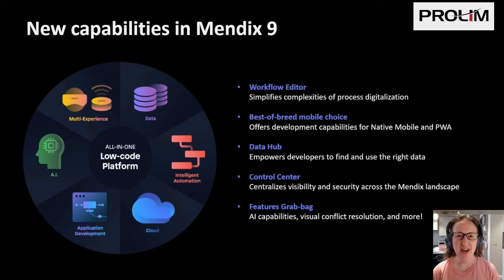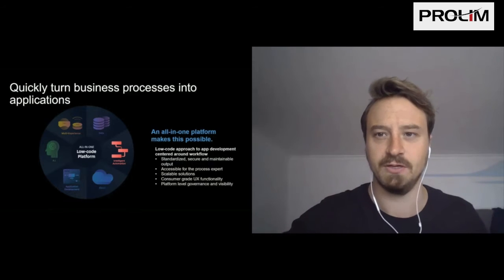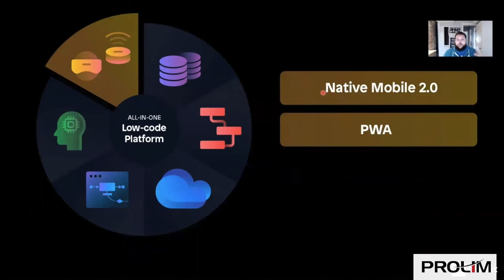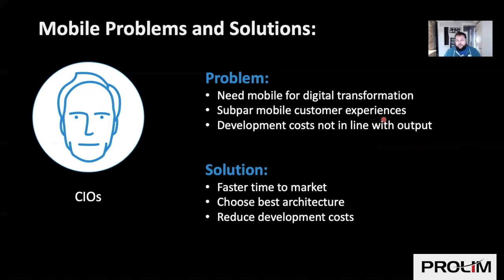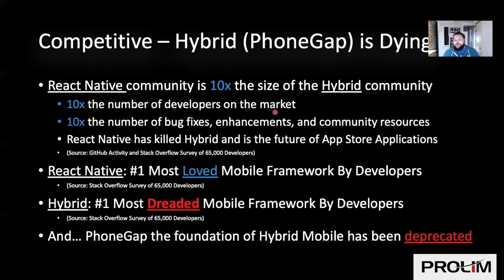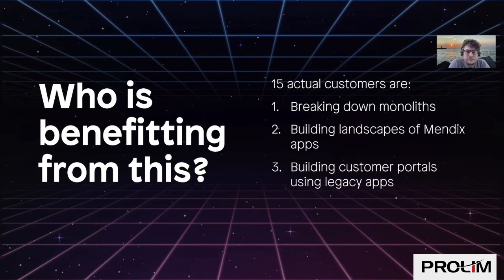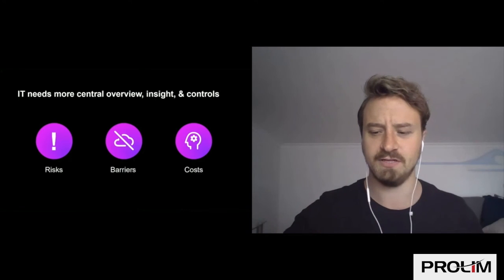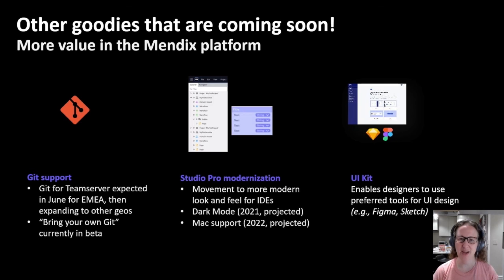Mendix 9 - Release Overview - PROLIM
This video will inform you of the new highlights and capabilities in Mendix 9. Mendix 9 empowers makers to solve new types of problems, eliminates repetitive complexity and toil, and doubles down on our commitment to support developers of any skillset.